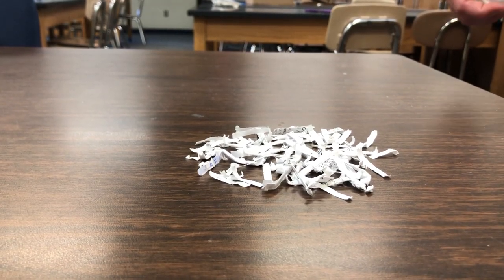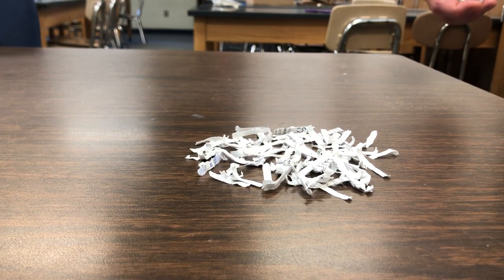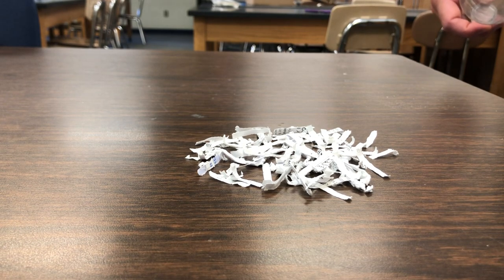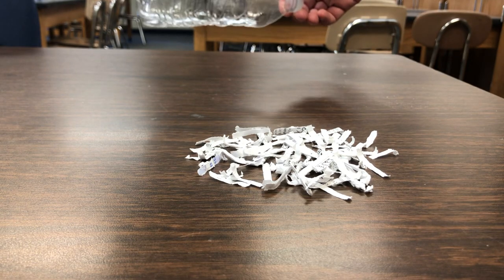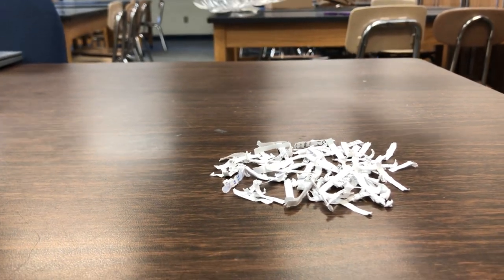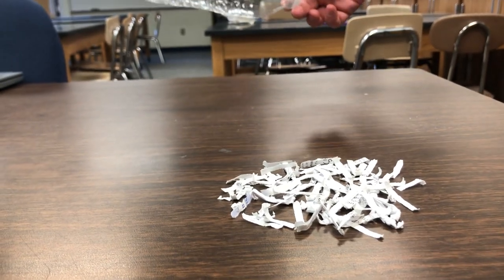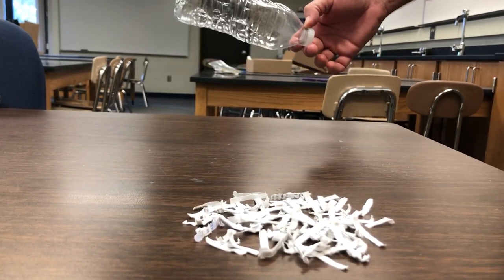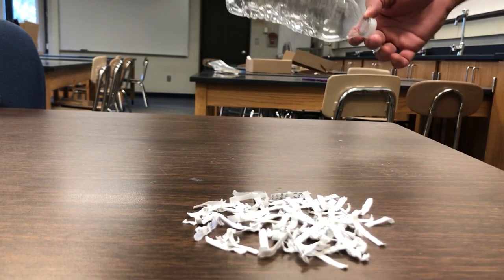Unit 1, Investigation 1, Activity 3 - Bottle and Paper Demo Part 1